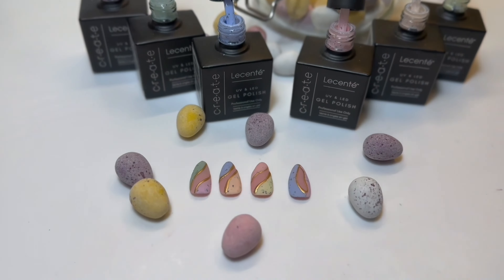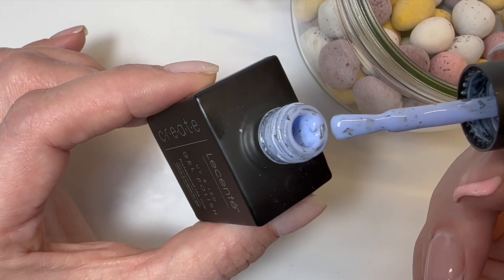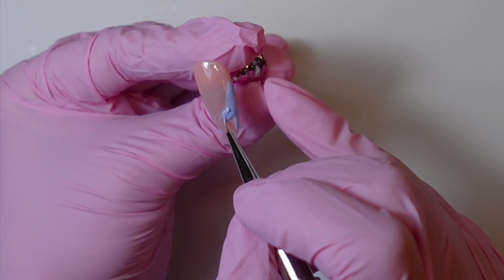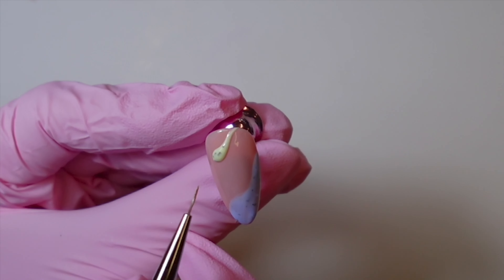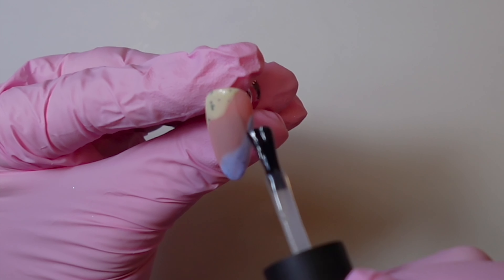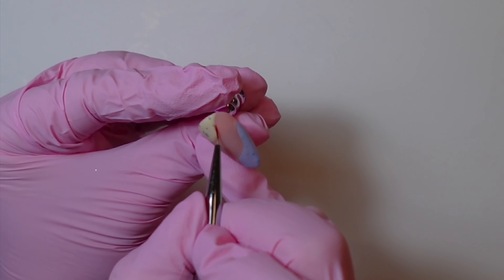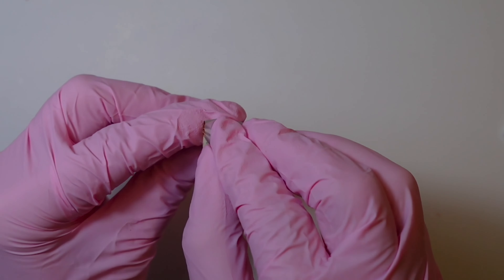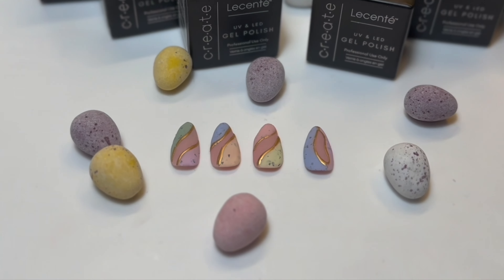Spring Pastel Nail Art Gel Design | Lecenté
Check out this gorgeous nail art design using Lecenté gels by Lecenté Educator, Claire Howard. This design is perfect for Spring and Easter manicures.

Using:
• Create Romeo Gel Polish
• Create Speckled Eggs Glitter Gel Polish
• Create Daffodil Glitter Gel Polish
• Lecenté D3 Brush
• Create Matte Top Coat
• Lecenté Foil Gel
• Lecenté Bright Gold Foil
• Lecenté Nail Prep & Dehydrator

These videos are designed to showcase some ways to use Lecenté products. They are not a substitute for a professional education course.